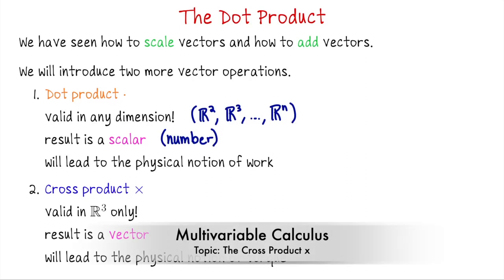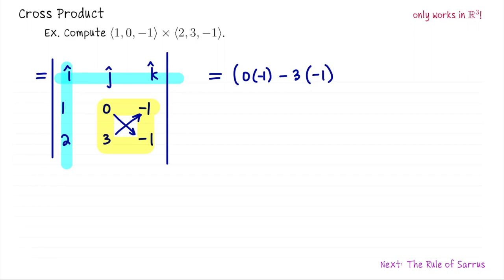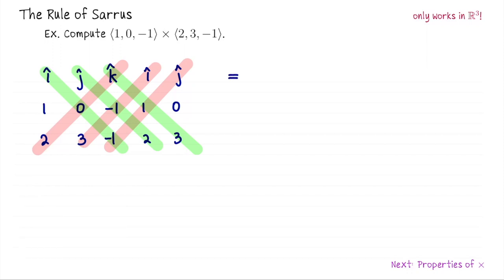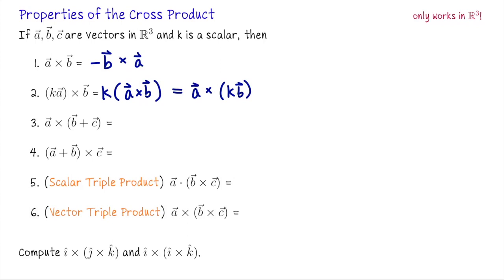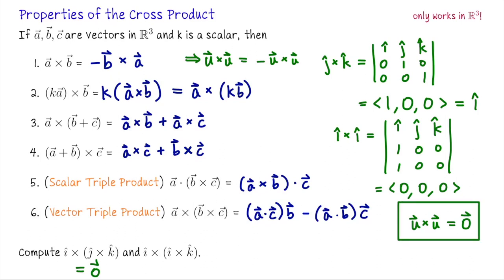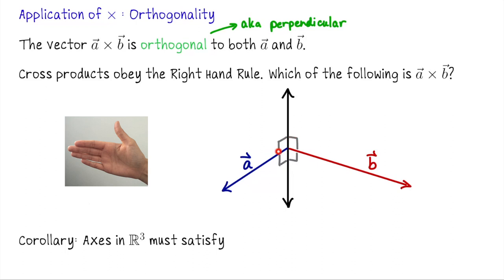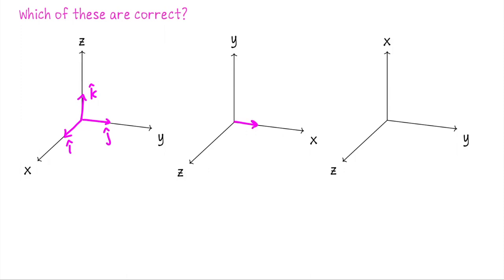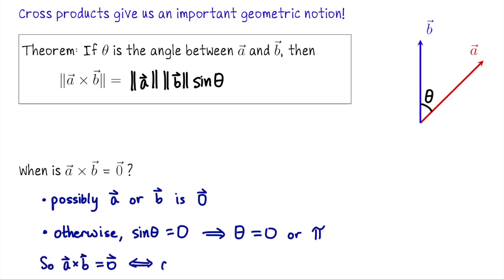Vector Cross Product, Multivariable Calculus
(Unit 1 Lecture 10) The vector cross product in R3--how to compute it, algebraic properties, relationship to orthogonality, the right-hand rule, and a formula relating ||axb|| to the sine of the angle between a and b. In detail: in this lecture, we learn the cross product, a vector operation in three-dimensional space, ℝ3. Unlike the dot product, which results in a scalar, the cross product of two vectors in ℝ3 produces a third vector also in ℝ3. This operation is vital in various fields, particularly in physics for understanding concepts like torque. We learn methods of computing the cross product, its algebraic properties, and its geometric interpretation, emphasizing the right-hand rule and the significance of the cross product's magnitude.

1. Cross Product Definition: The cross product is applicable only in ℝ3, producing a vector orthogonal to the two vectors being crossed.
2. Computational Method: The cross product of vectors 𝐮 and 𝐯 can be computed using a matrix-like structure with the standard basis vectors 𝐢,𝐣,𝐤 and the components of 𝐮 and 𝐯.
3. Algebraic Properties:
   - Non-Commutative: 𝐮×𝐯≠𝐯×𝐮. In fact, 𝐮×𝐯=−𝐯×𝐮.
   - Distributive over vector addition.
   - Scalar Multiplication: Compatible with scalar multiplication before or after the cross product.
4. Geometric Interpretation: The resultant vector from a cross product is perpendicular to both original vectors, determined using the right-hand rule.
5. Magnitude of Cross Product: The length of 𝐚×𝐛 is ||𝐚||⋅||𝐛||⋅sin(𝜃), where 𝜃 is the angle between 𝐚 and 𝐛.
6. Parallel Vectors: If 𝐚×𝐛=0, then 𝐚 and 𝐛 are parallel (or at least one is the zero vector).
7. Applications: We will see that the cross product is crucial in physics for calculating torque and in vector calculus for understanding spatial relationships in ℝ3.